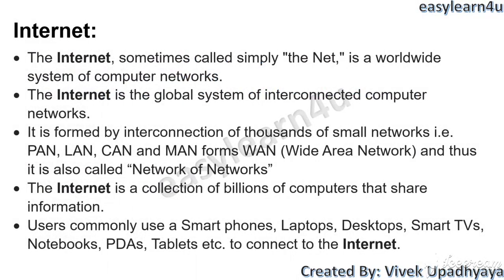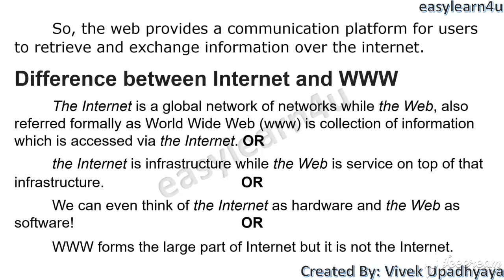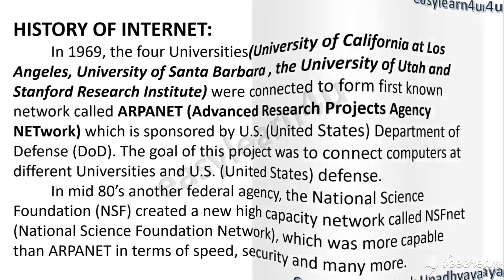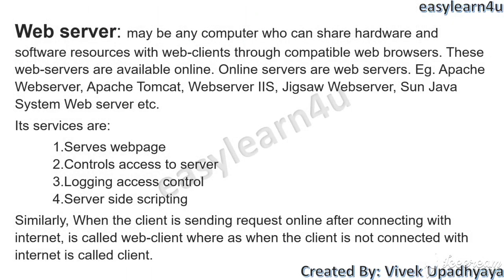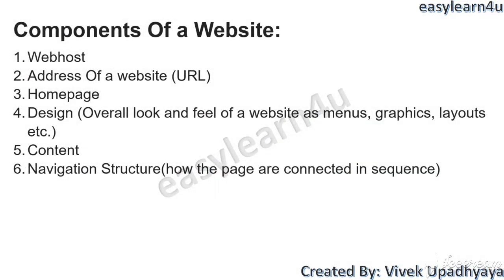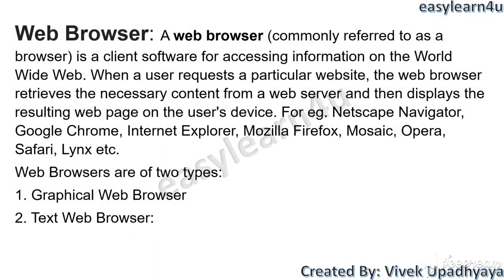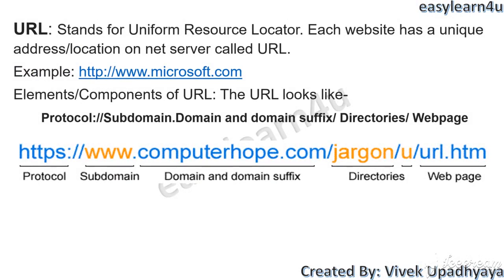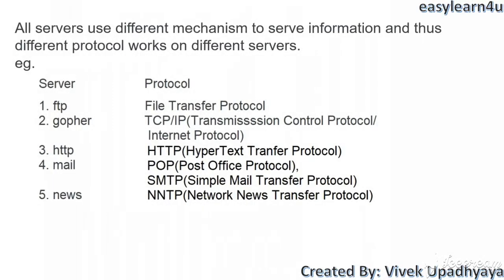Internet Basics of Class X | Chapter 1: Internet Basics of class X | Computer for Class X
This video is covering all the topics of Computer chapter 1: Internet basics for class X. Students can go through the chapters and cover it properly in 25 mins...  with diagrams and all.. so let's have look on the video...